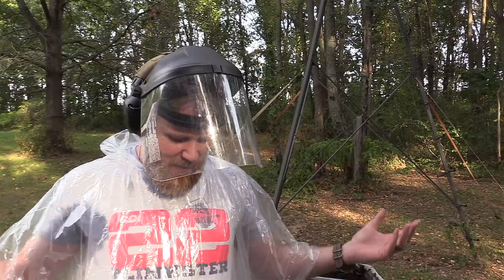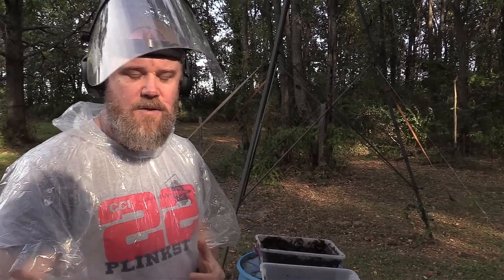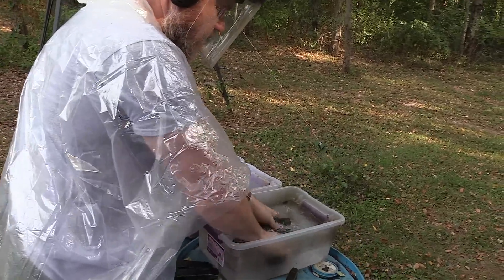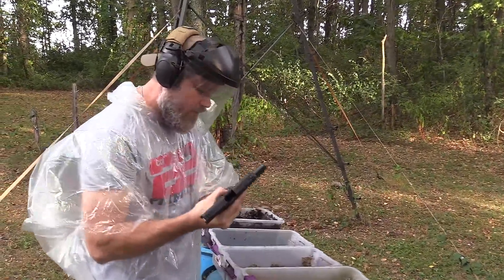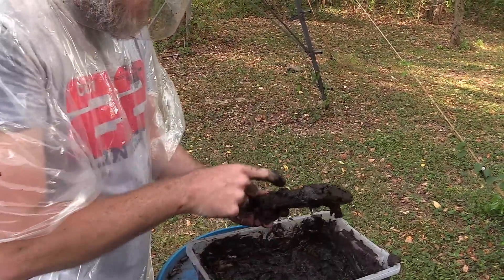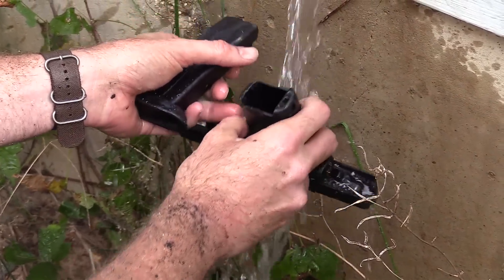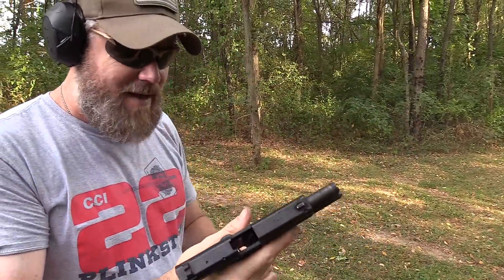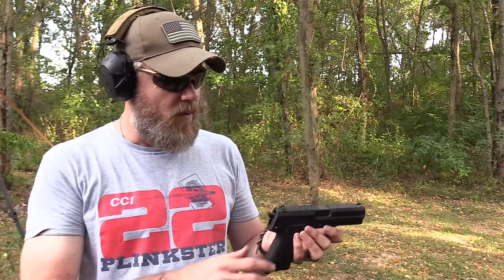The HK USP 45 meets the Gauntlet!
I HAVE SUSPENDED MY SUPPORT OF THE NRA UNTIL FURTHER NOTICE.

The famous HK USP 45 goes up against the Gauntlet. How does this massive hunk of .45 ACP chambered, hammer fired, polymer and steel fair? We take the HK USP 45 out and subject it to the water, sand, dirt and mud of the ultimate carry gun reliability test.

Please join the Gun Owners of America (I get no kick-backs)